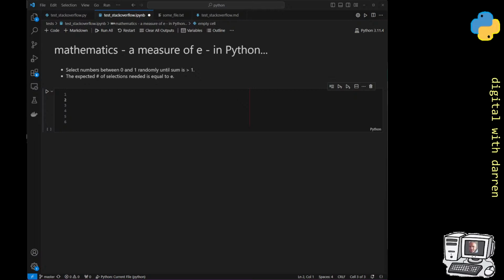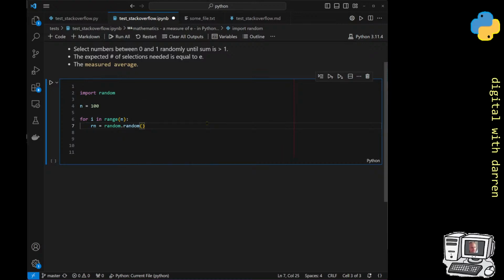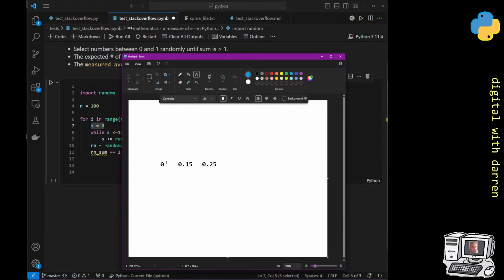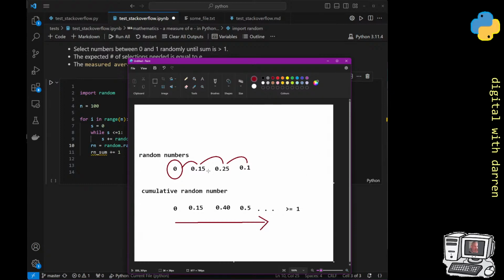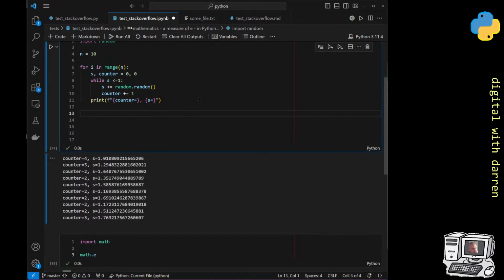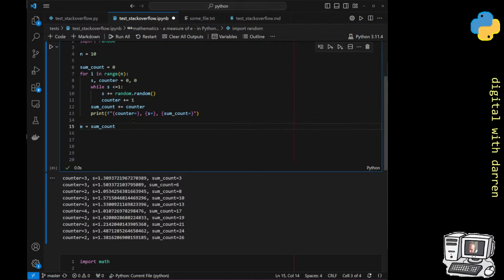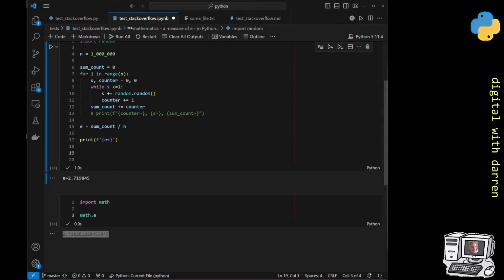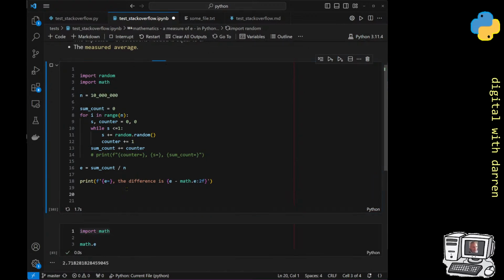mathematics - a measure of e - in Python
the description
Select numbers between 0 and 1 randomly until the sum is greater than 1.
The expected number of selections needed is equal to e.

Lets try to get the measured average ("expectation") using python...